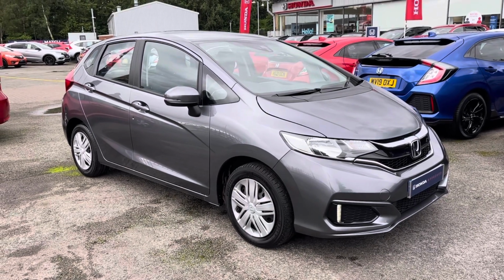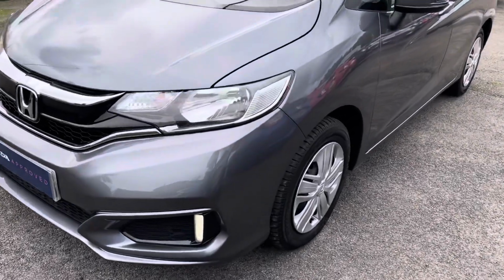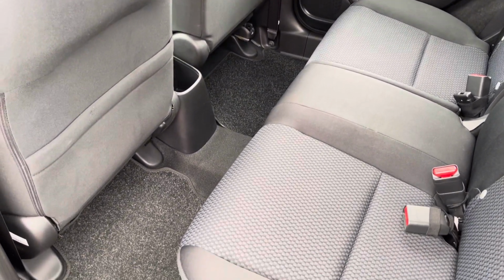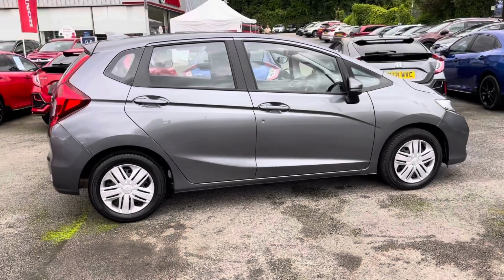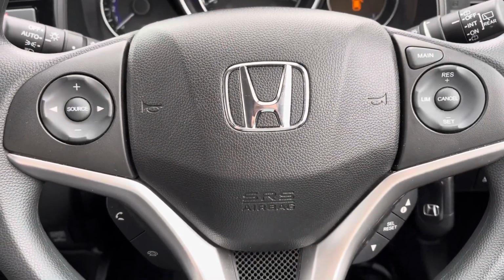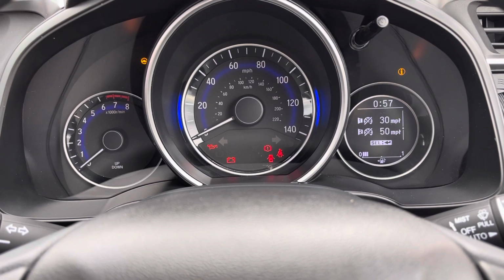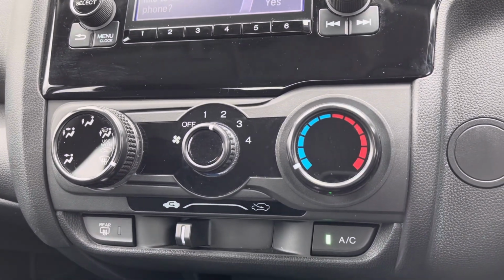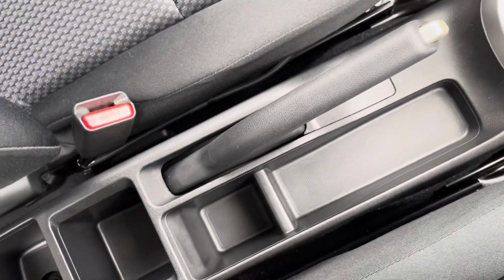(2020) Honda Jazz 1.3 IVTEC S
Just into our stock a used (2020) Honda Jazz IVTEC S, in shining grey. Now available for sale from Swansway Honda Bolton.

Reg: OV20WFO
Fuel: Petrol
Transmission: Manual
Engine Size: 1.3L
Mileage: 16,064

Features include:

Cruise control + Speed limiter
Bluetooth hands-free
Electronic folding door mirrors

Find the full information for this vehicle on our

0:00 - Introduction
0:26 - Exterior
0:55 - Interior (Rear)
1:25 - Boot Tour
1:47 - Interior Tour (front)
3:51 - How to get in touch